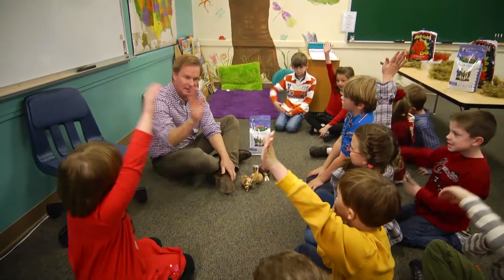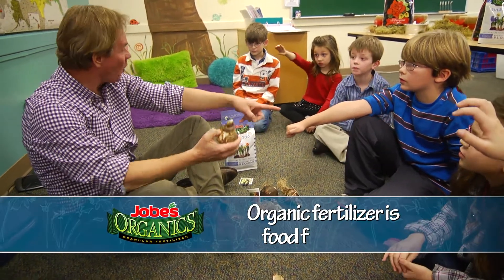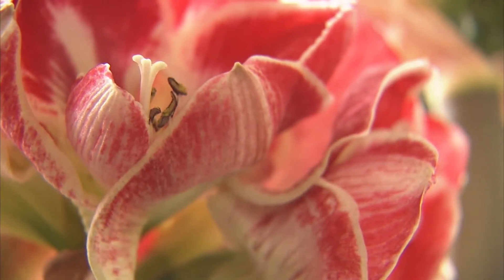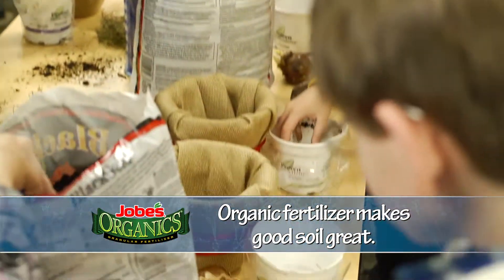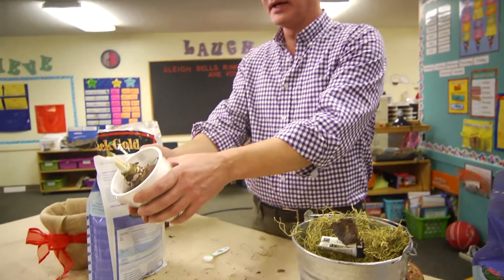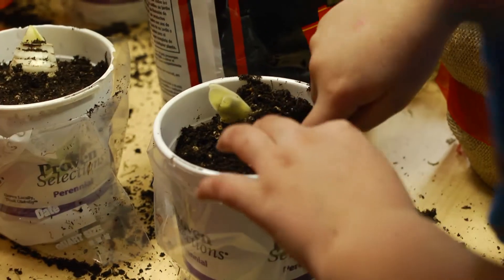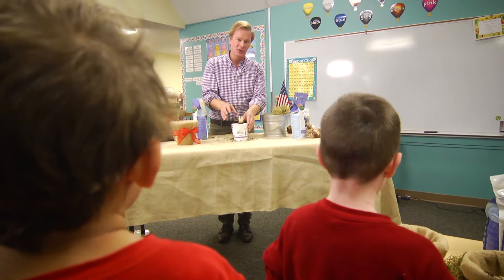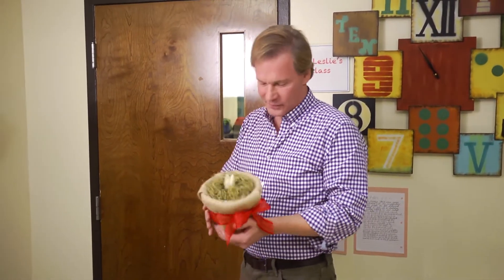Jobes Access Schools Planting Amaryllis